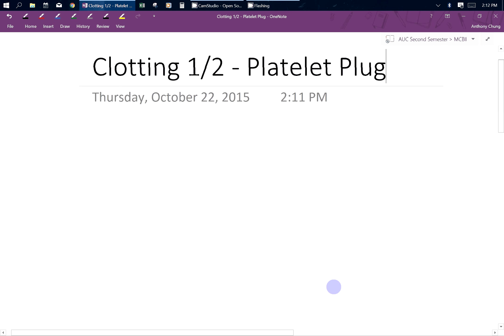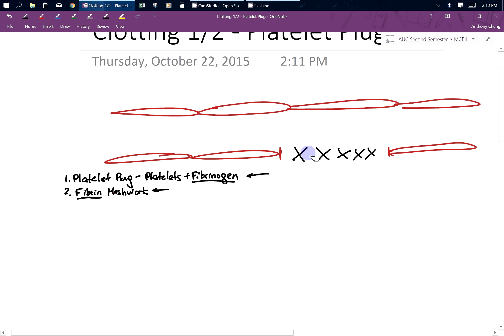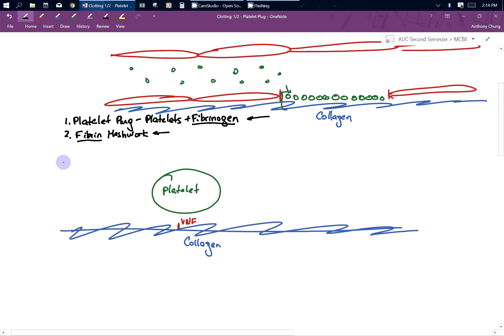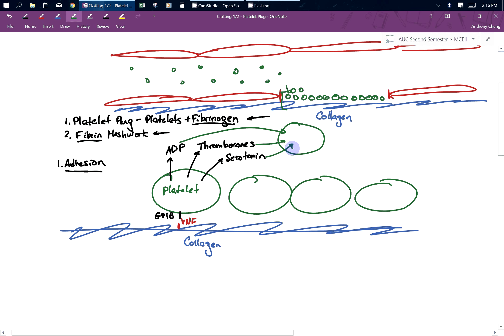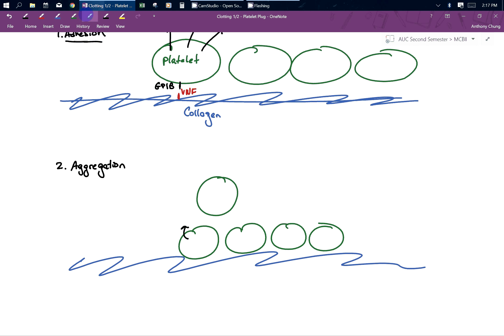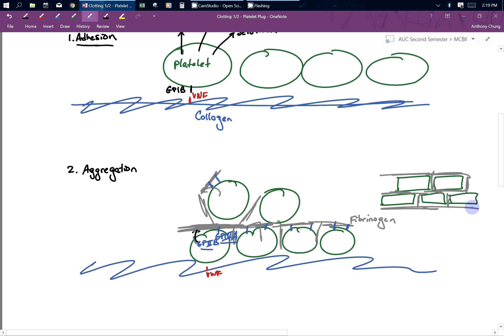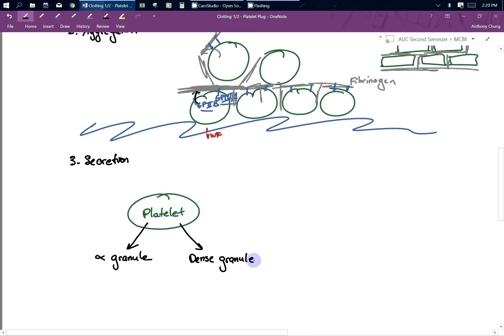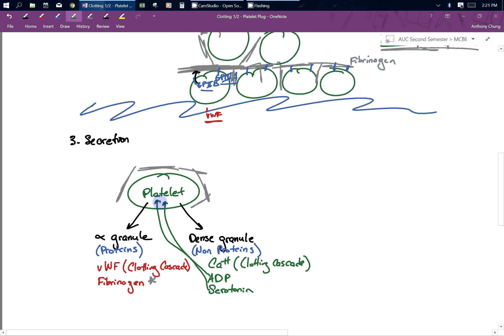Clotting - #1- Platelet Plug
Clotting #1/2- Platelet Plug

Thrombin also activates Platelets but will be discussed on #2.